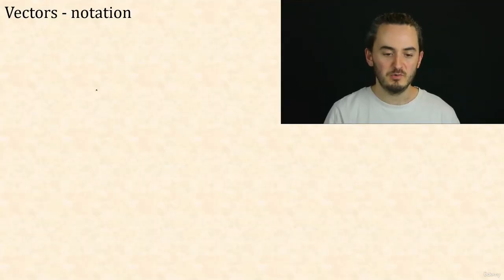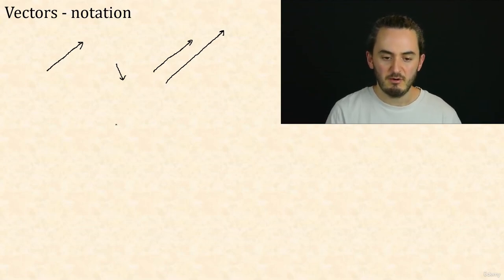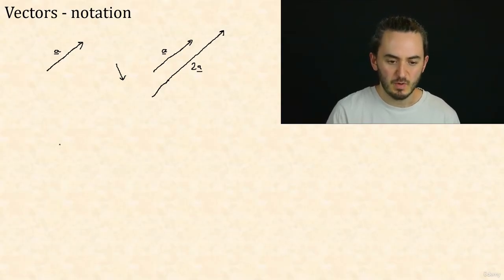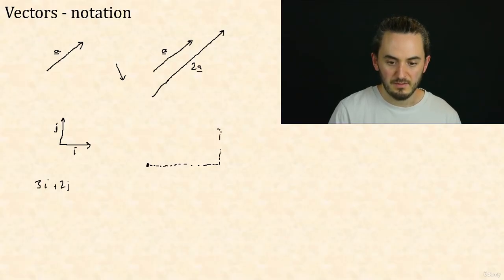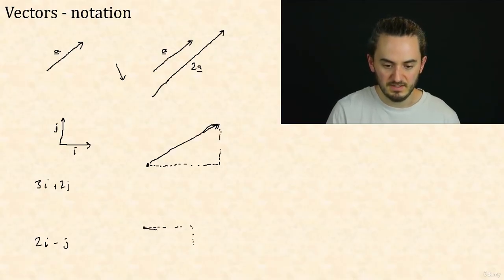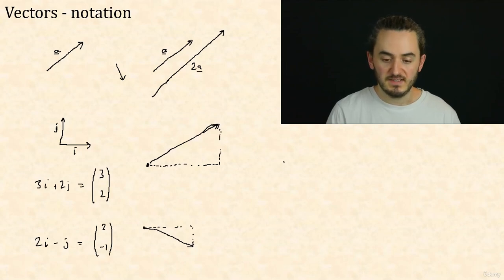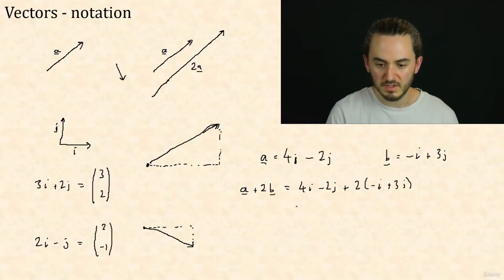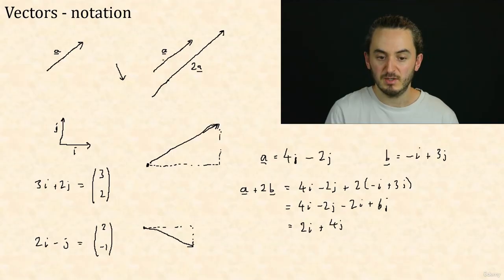1 - Vector Notation | CIE A Level Pure Mathematics 2 & 3